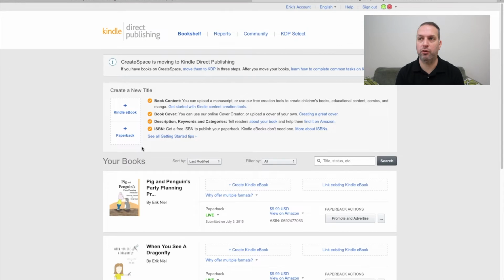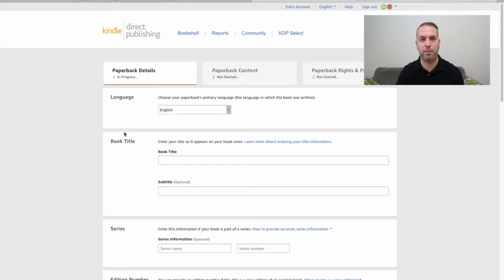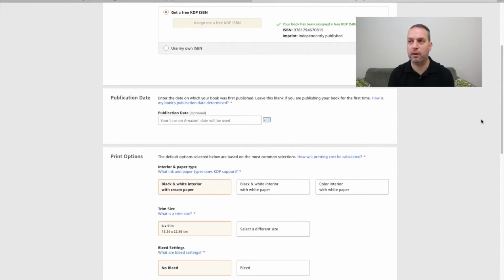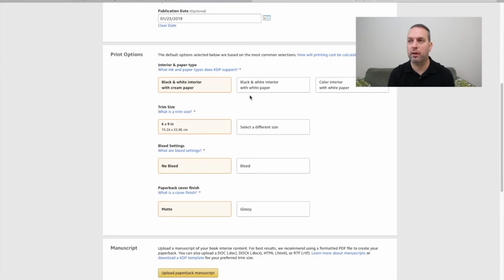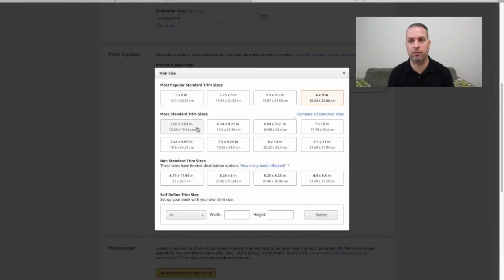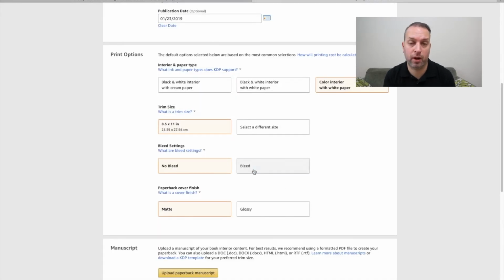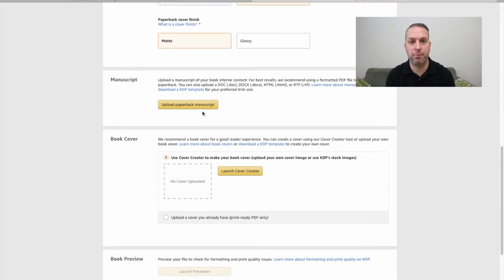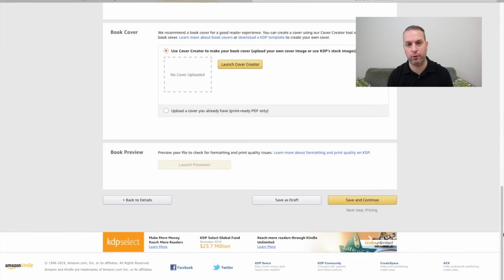How to Write & Self Publish Your Own Book: Part 2 Using KDP, Tutorial Series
Welcome to Part 2 of this series on how to write and self-publish your own book! Today is all about the text. In today's vlog, I'll show you how to use CreateSpace and Kindle Direct Publishing to upload your book online, and publish and distribute your story!

If you missed part one, be sure to click the card in the beginning of this video to get the backstory on how I wrote and published 2 books in 2015. As always, I'm open to help so be sure to post your questions in the comments!

To use CreateSpace and KDP

A few different things to choose from here, original music, all things Disney, theme parks, and vlogs about our "sweet" life here in Hershey, Pennsylvania.

Equipment I Use: Canon G7x Mark II, GoPro Hero 5, iPhone XS Max